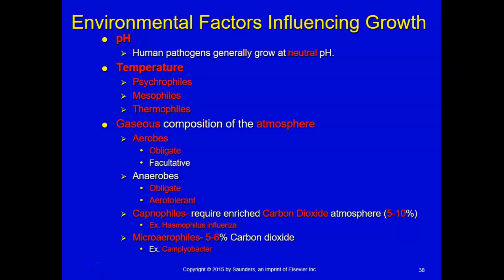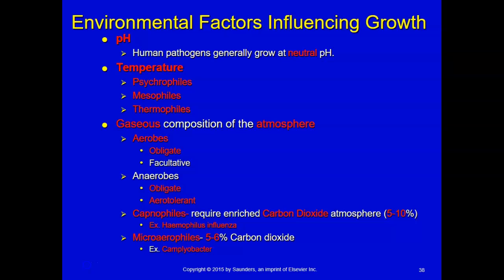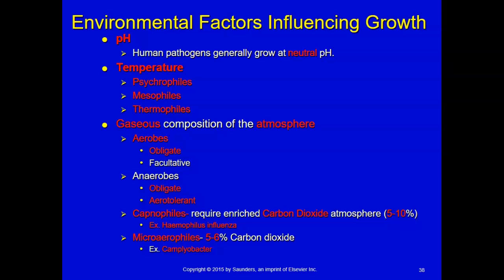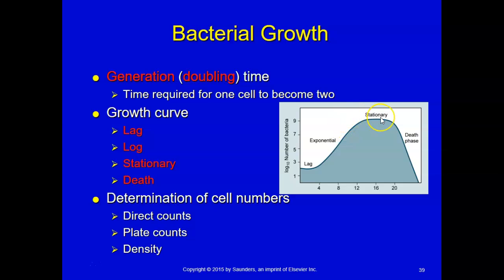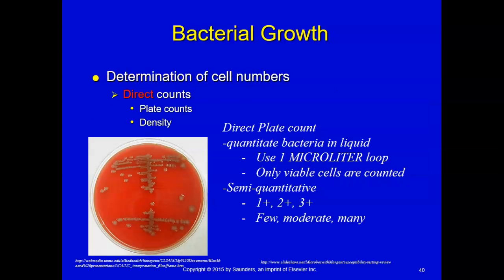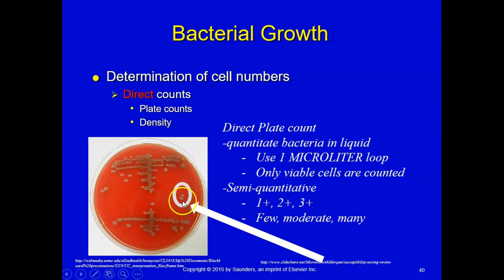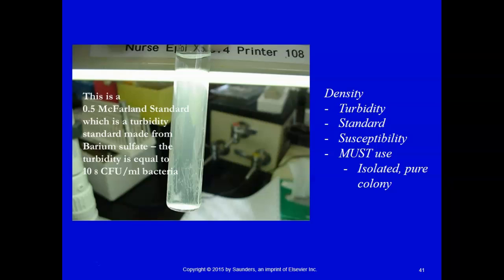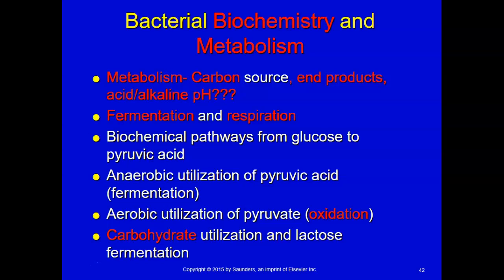Micro Ch 1 Part 5